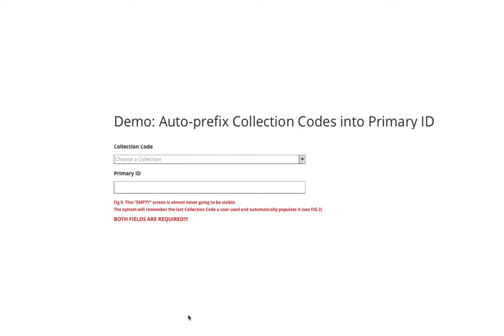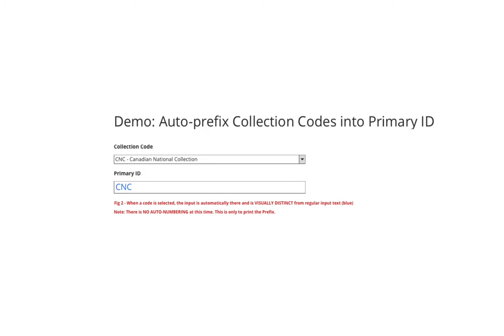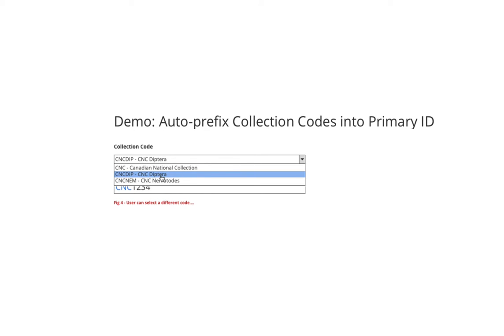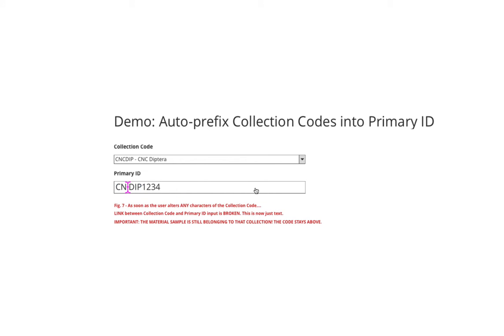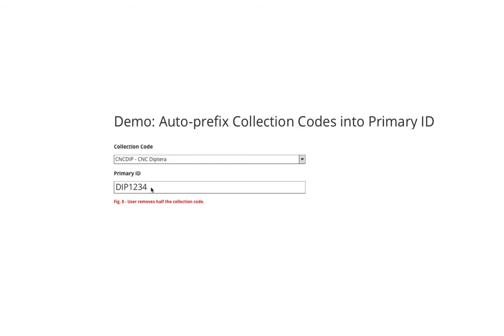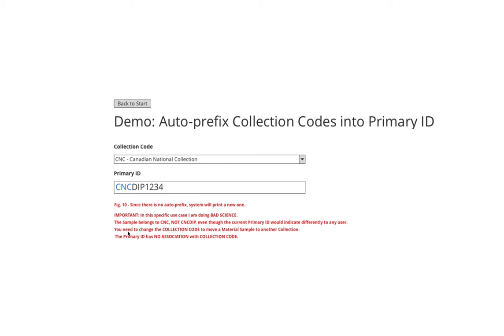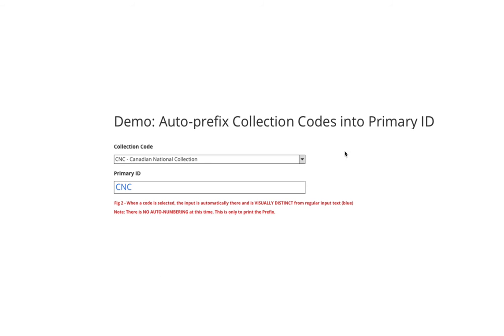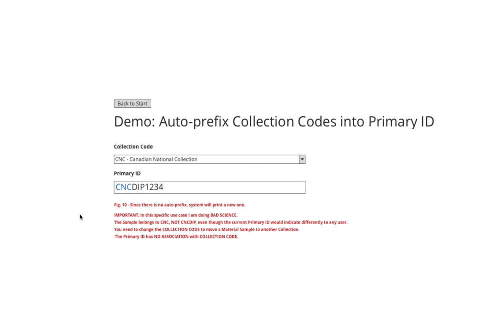DINA Demo: Auto-prefix Collection Codes into Primary ID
A simple UX demo showing managing multiple Collection Codes as prefixes for Primary ID.